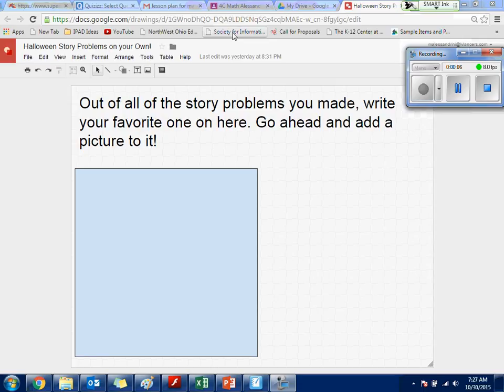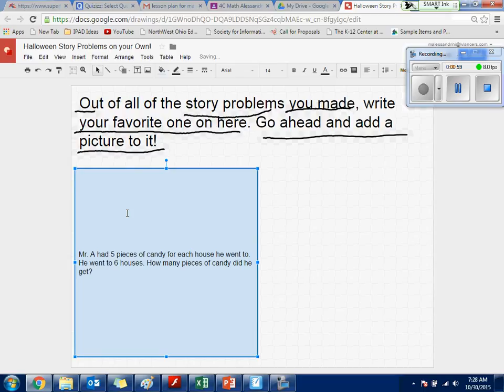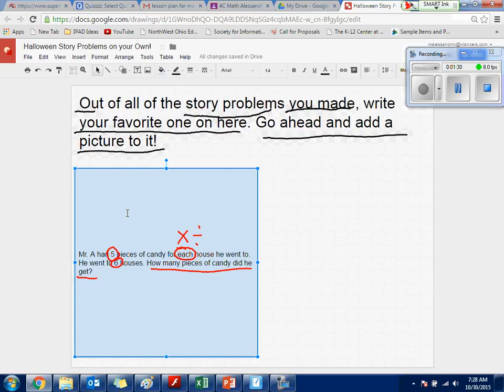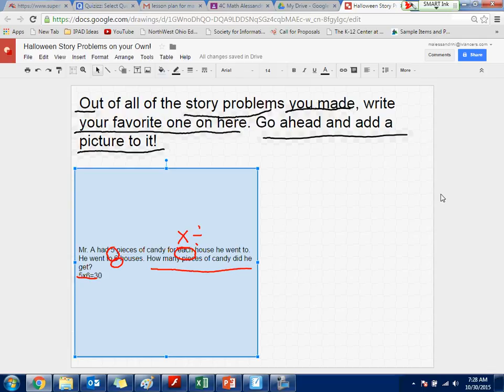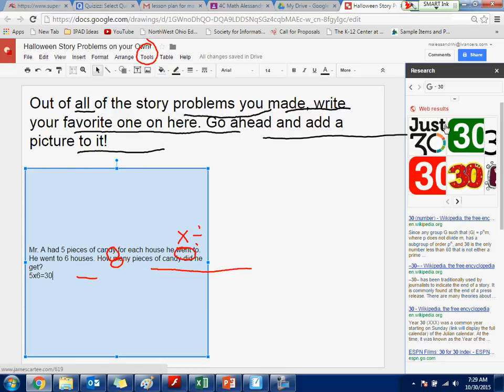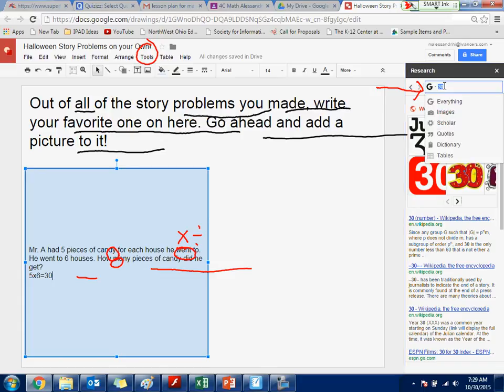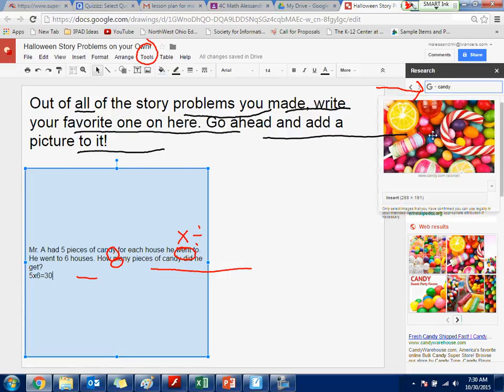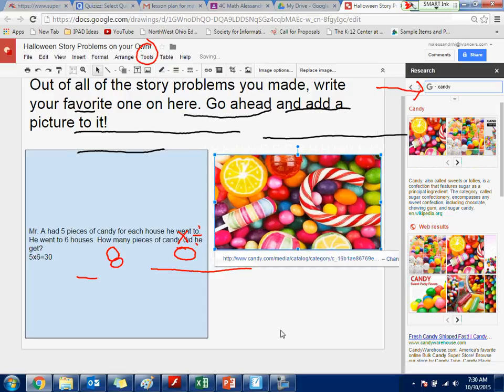halloween story problem